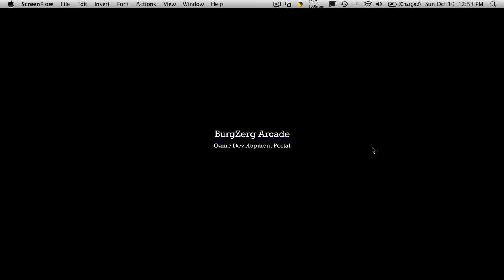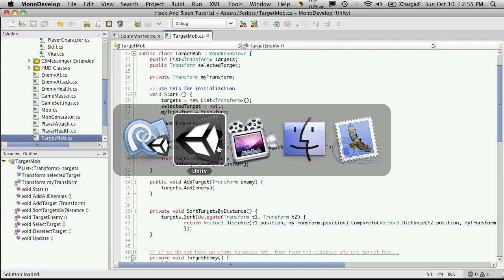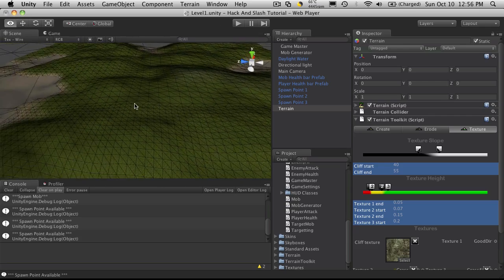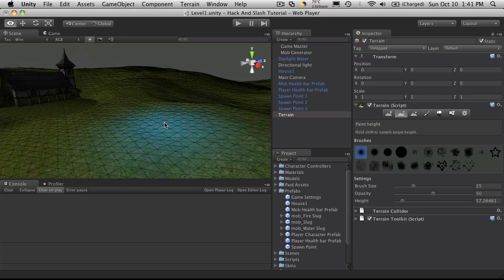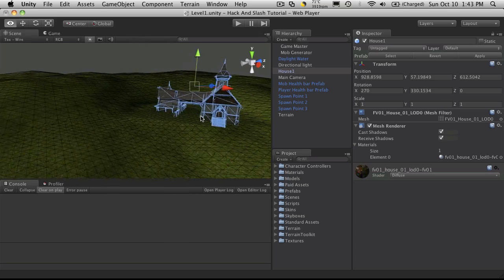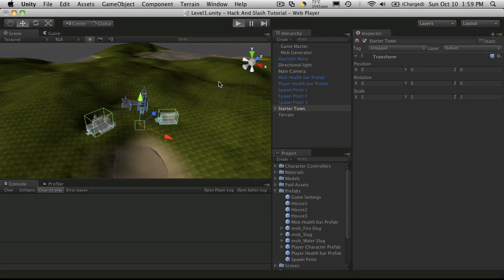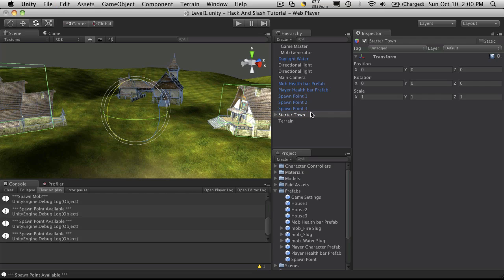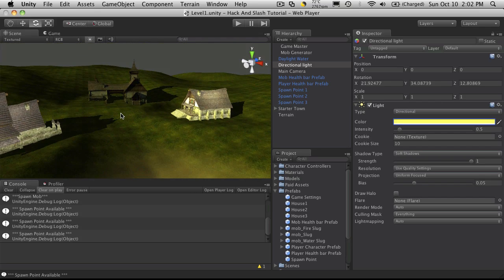59. Unity3d Tutorial - Building My Starter Town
In this video, I start adding some prefabs that I have to create the base for my starter town.